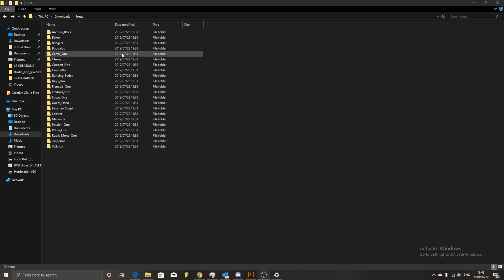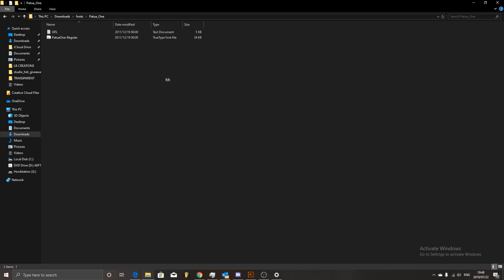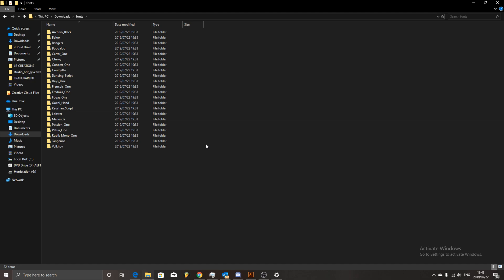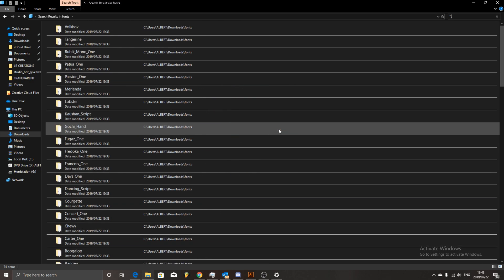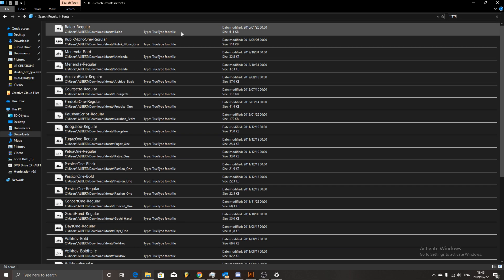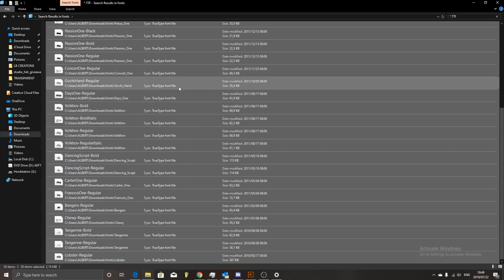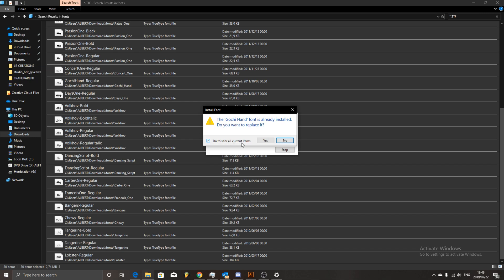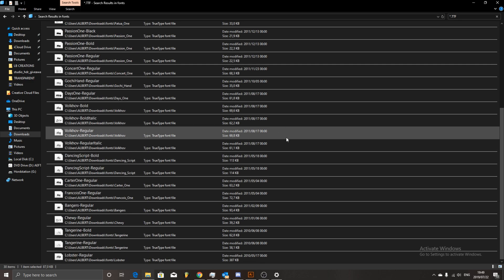How to install multiple fonts at once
How to install multiple fonts at once using windows 10, Have you ever needed to install multiple fonts that are in different folder locations? Well here is your solution.

If you found this helpful please leave a like it really does help.